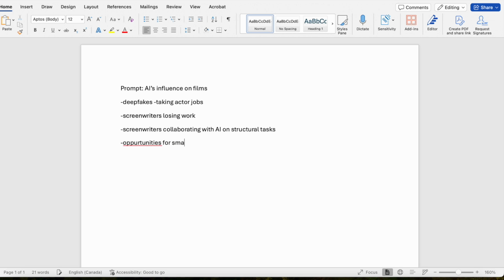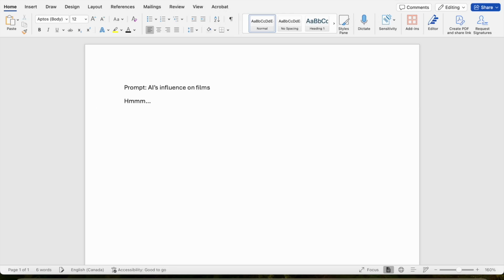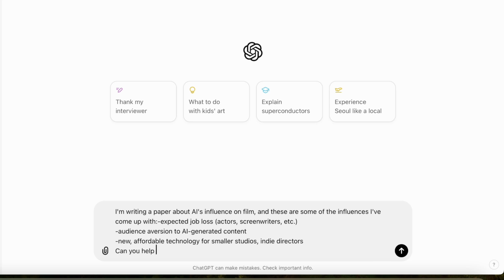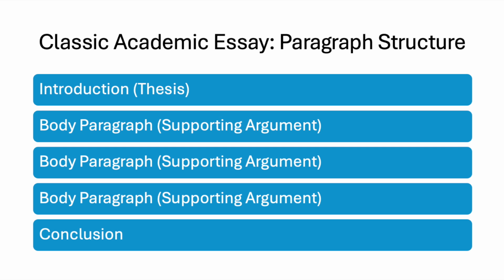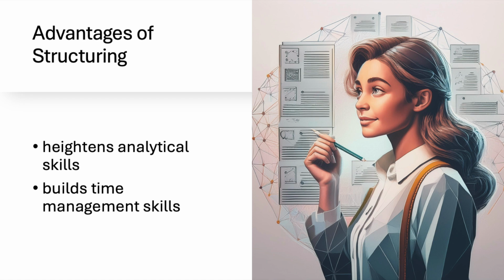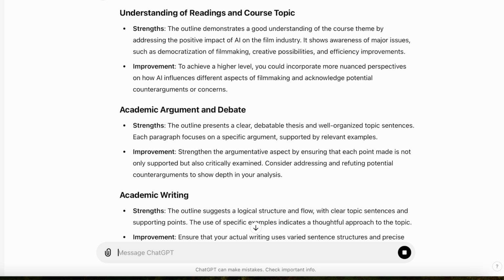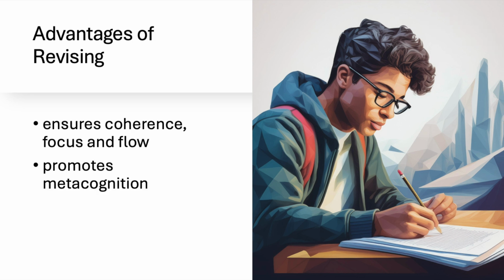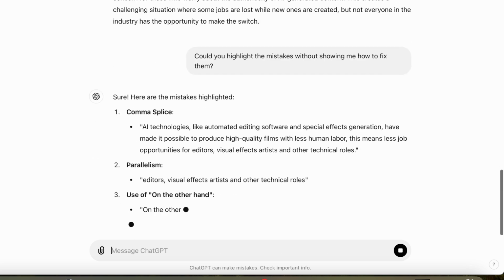AI and Academic Writing: Brainstorming, Structuring and Revising Essays with Generative AI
Learn some tips and best practices for using generative AI in your academic papers.